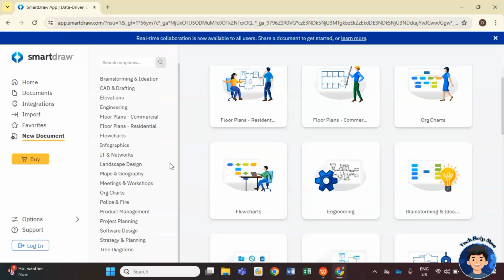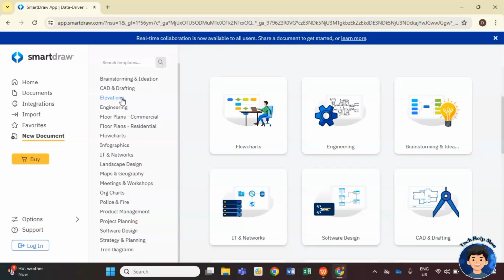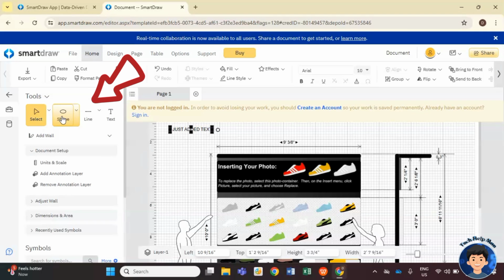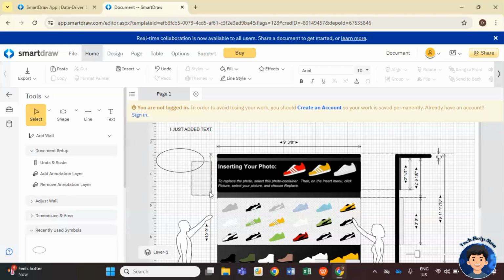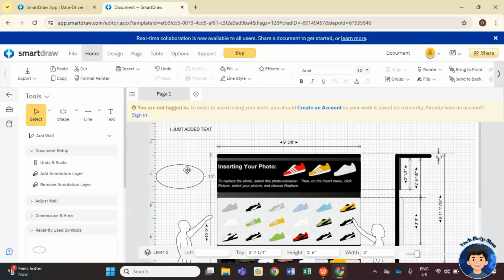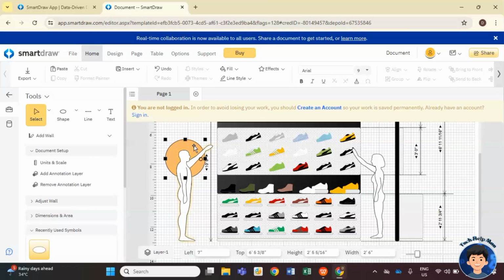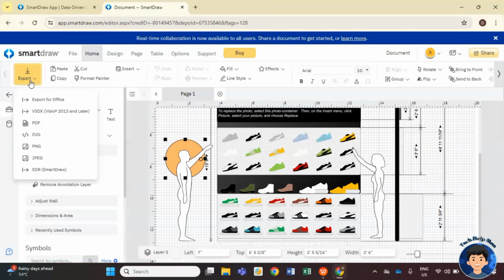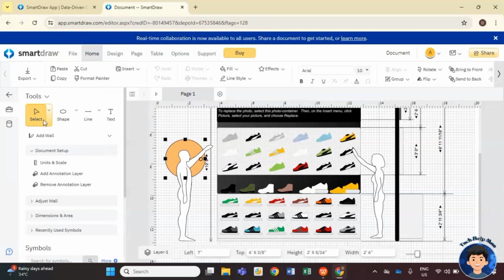✅ SMARTDRAW TUTORIAL FOR BEGINNERS | How to USE SMARTDRAW - FULL UPDATED GUIDE 🚀✨😱✅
In this video, I walk you through a step-by-step tutorial on how to use SmartDraw, one of the most powerful tools for creating diagrams, flowcharts, floor plans, org charts, and more.

💡 You'll learn:

What SmartDraw is and how it works

How to create your first diagram or chart

Tips and tricks to customize your visuals

Exporting and sharing your work

Best practices for beginners to get started fast

📌 Perfect for students, professionals, and business users who need clean, professional diagrams quickly.

📍 Have you used SmartDraw before? Let me know your favorite feature below!